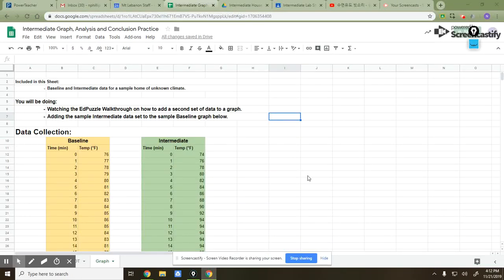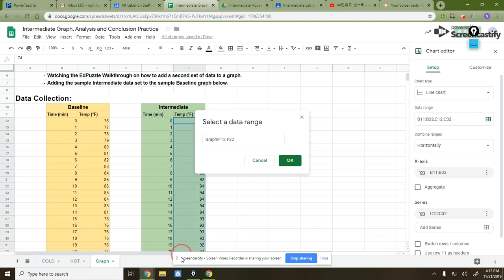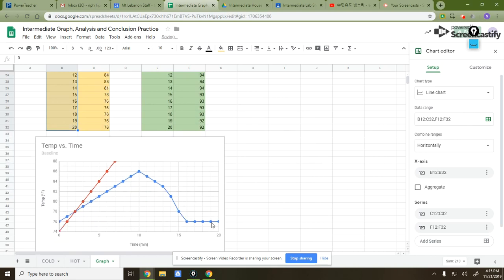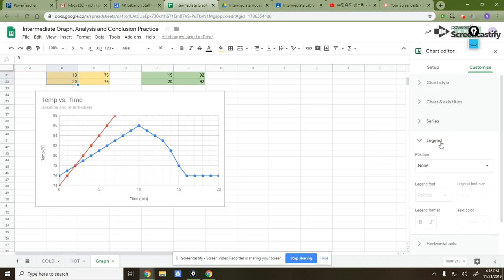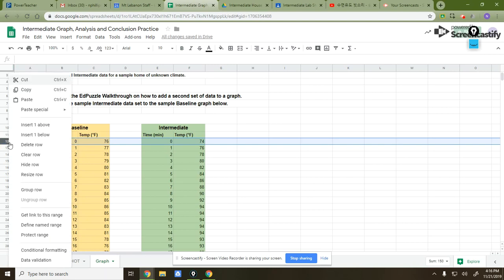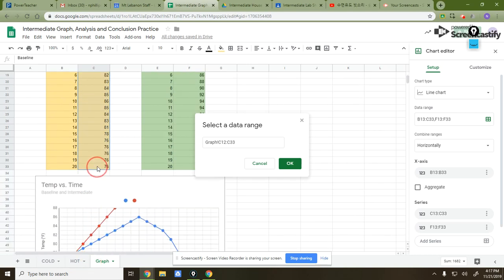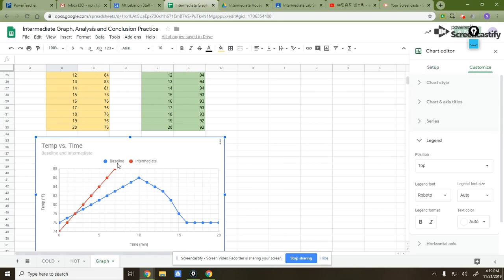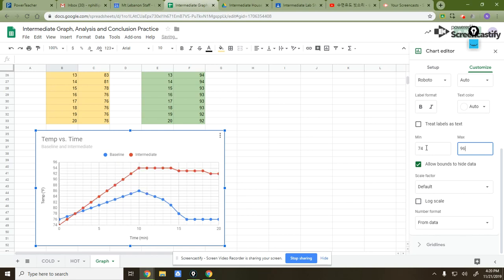Intermediate Graphing Walkthrough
How to add an Intermediate data set to a Baseline graph.